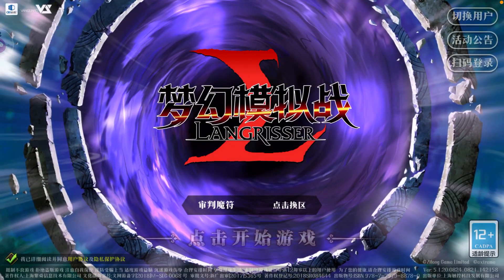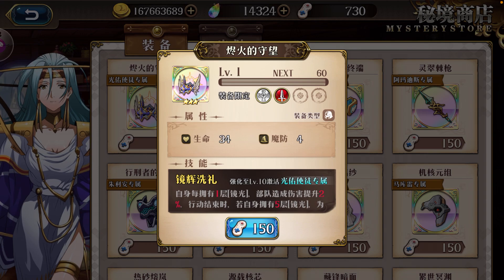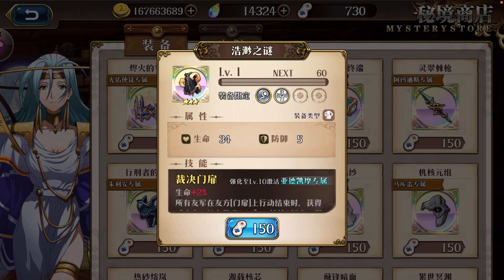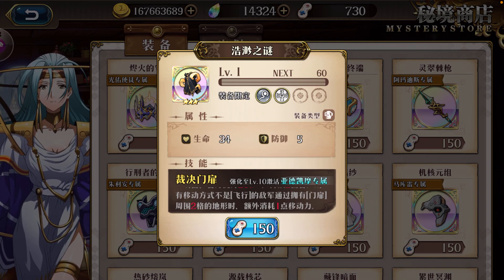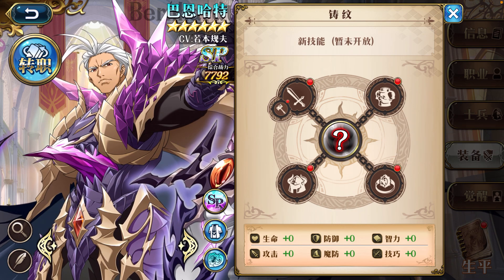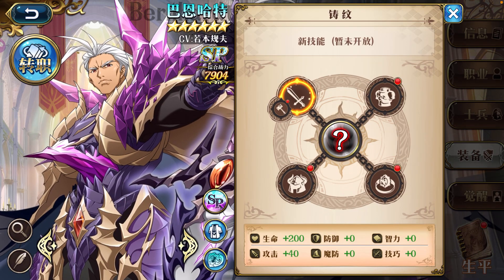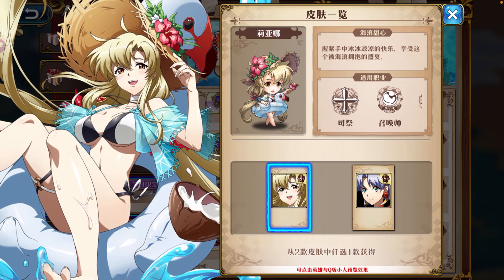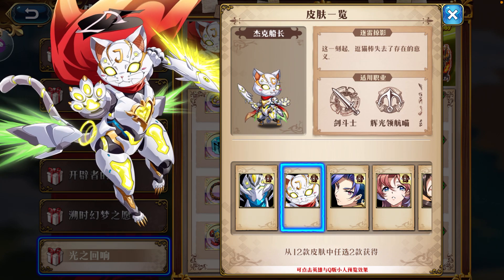Langrisser M 5.0 CN-Aug 2023 exclusive feat Light bringer, Andekelmo and other updates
2023年2月から 6月-7月 専属  アイテム(エルマ2.0 &アンデルケルモ) とその他のこと